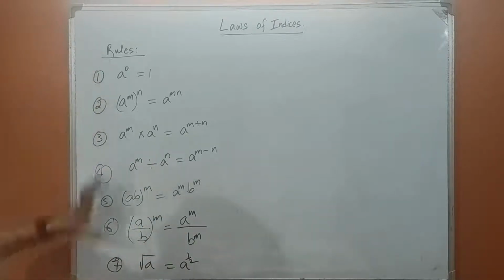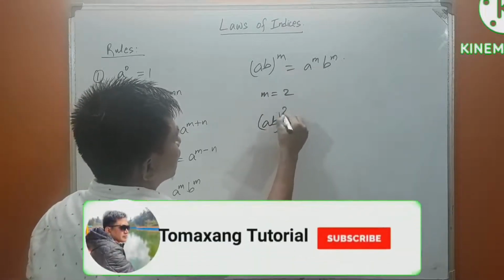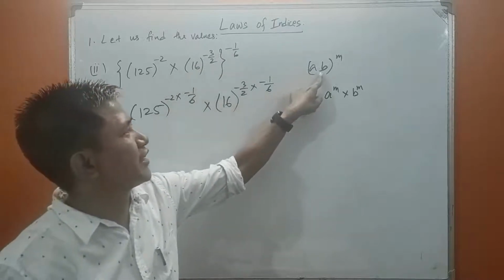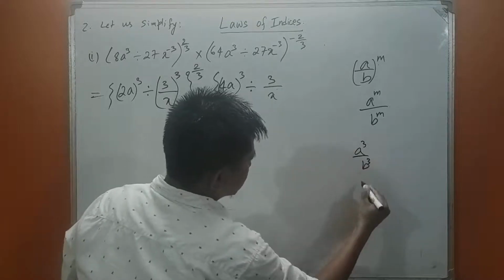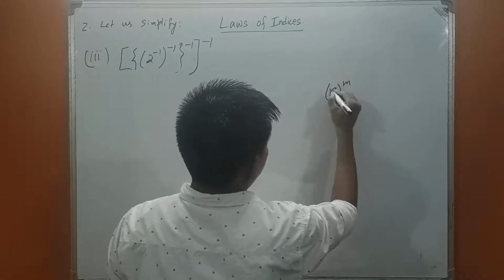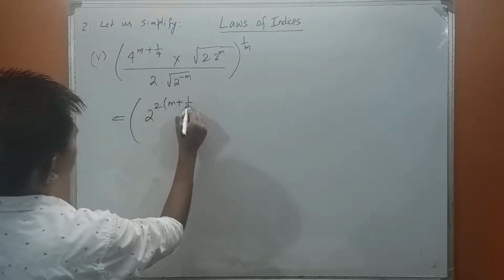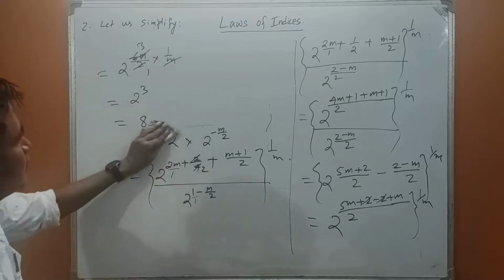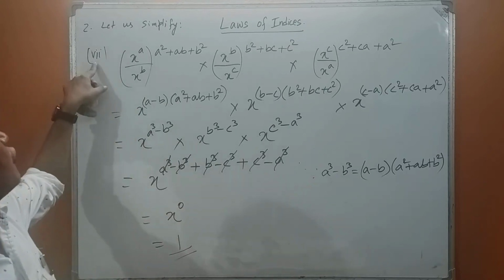WB Class-9th maths|Chapter-2|Laws of Indices |Formula & Qno.1 & 2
indices and surds
indices
indices maths
indices class 9
indices tricks
indices class 9 wbbse
indices and cube roots 9th std
indices class 9
laws of indices formula
wbbse class 9 exercise 2
class 9 exercise 2 question 1
class 9 exercise 2 question 2